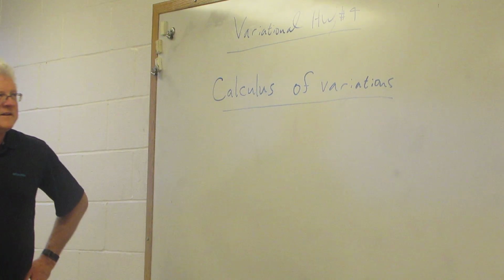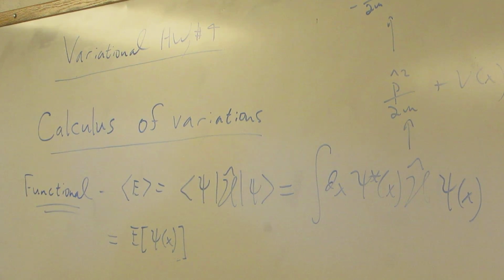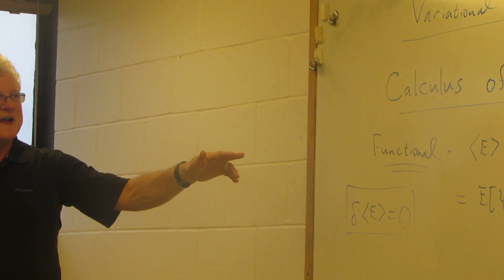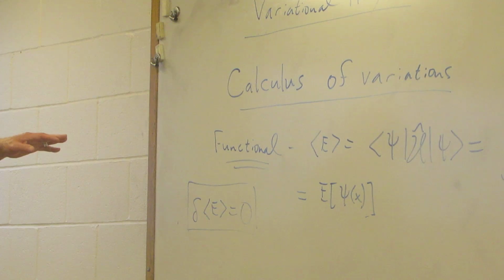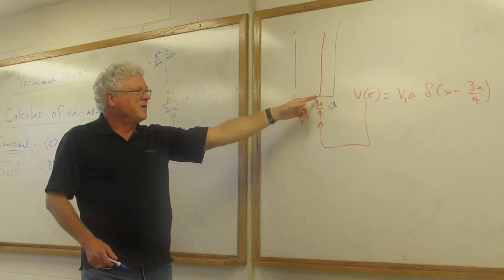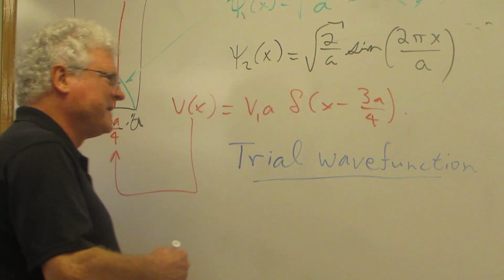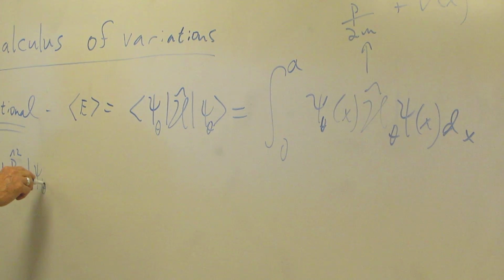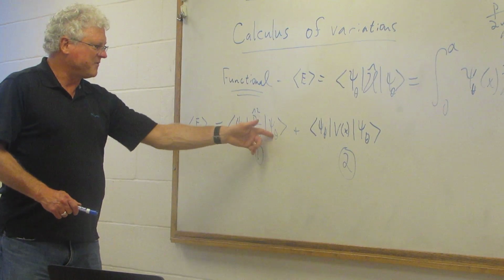1 Modern Physics 2 John H Miller Phy 3316 Wk8of15 Day1of2 3 6 2017 video1of4 Spring2017